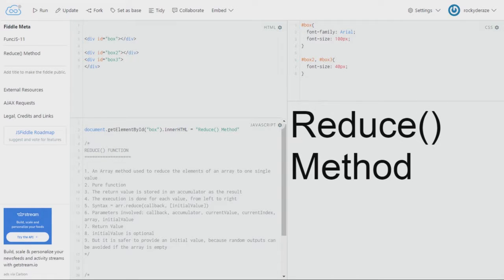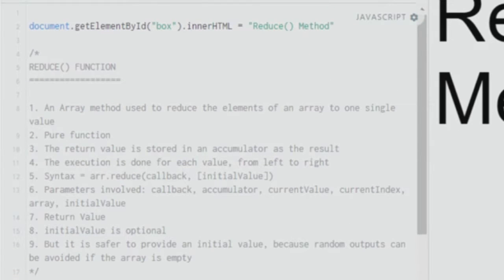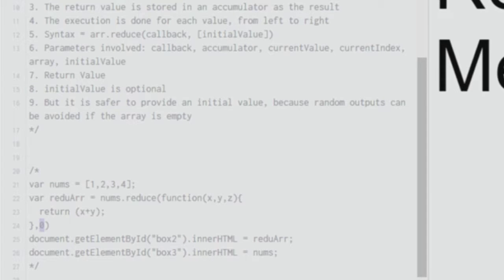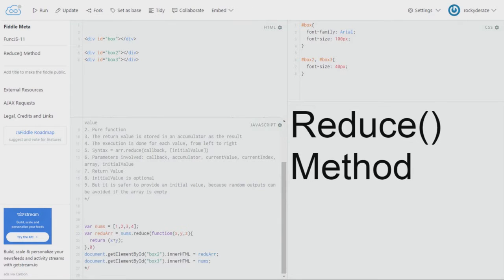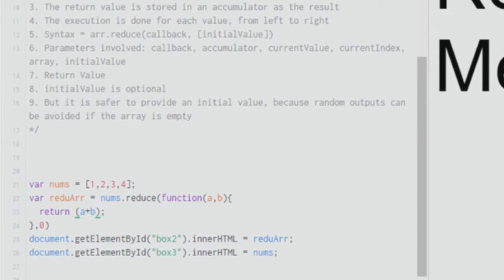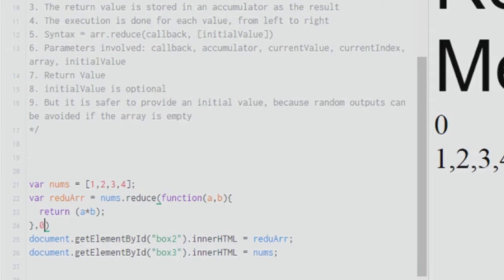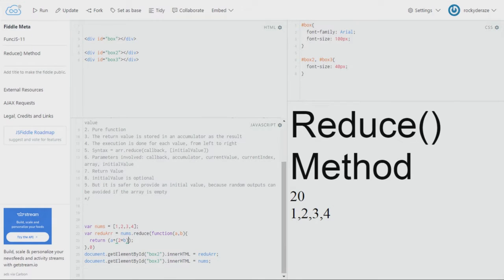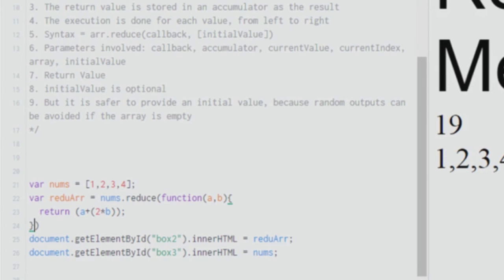Functional JavaScript Programming 11 - Reduce( ) Method (WITH EXAMPLE)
Best book for Functional Programming in JS

What is Reduce( ) Method in JavaScript?
How to get started in Functional Programming on JavaScript?

In this video tutorial, I talk about the basics of Functional Programming by bringing in the Reduce( ) Method. What is it? Find out in the video.

1. An Array method used to reduce the elements of an array to one single value
2. Pure function
3. The return value is stored in an accumulator as the result
4. The execution is done for each value, from left to right
5. Syntax = arr.reduce(callback, [initialValue])
6. Parameters involved: callback, accumulator, currentValue, currentIndex, array, initialValue
7. Return Value
8. initialValue is optional
9. But it is safer to provide an initial value, because random outputs can be avoided if the array is empty

Reduce( ) Method in Functional JavaScript Programming by Rocky DeRaze  (WITH EXAMPLE)